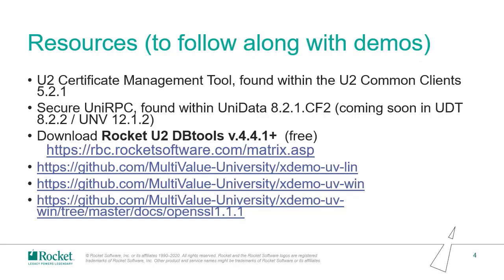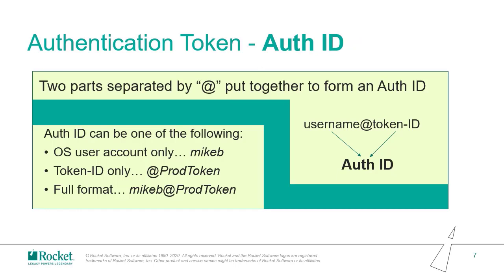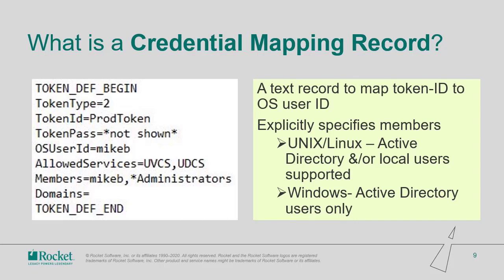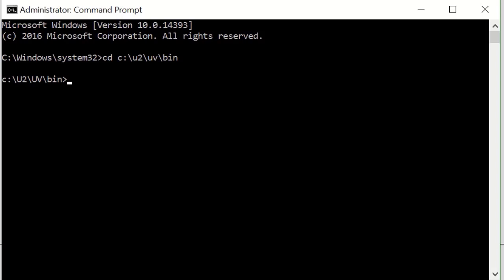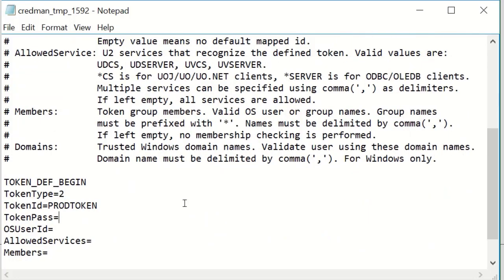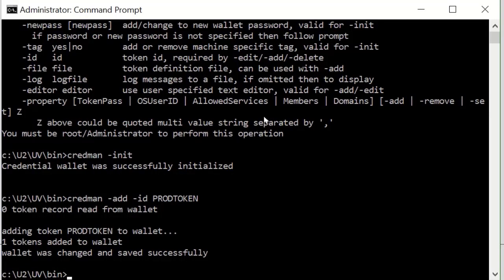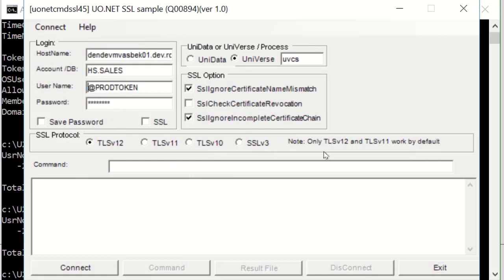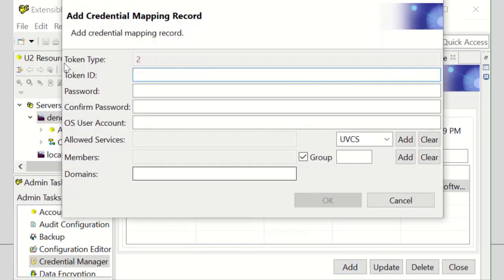Managing U2 Servers with Token-Based Authentication